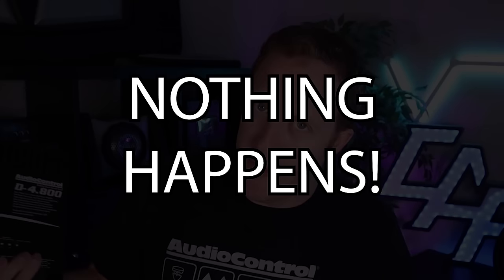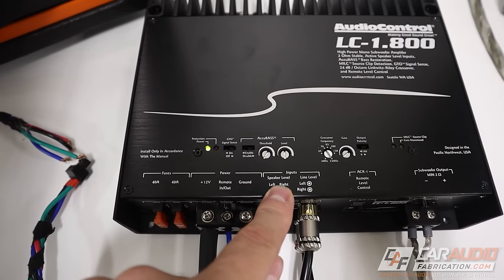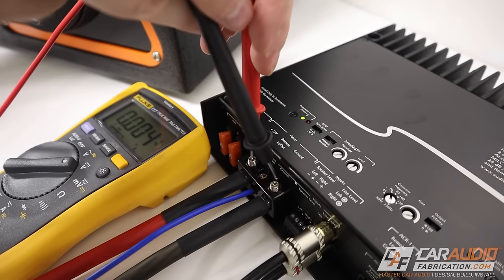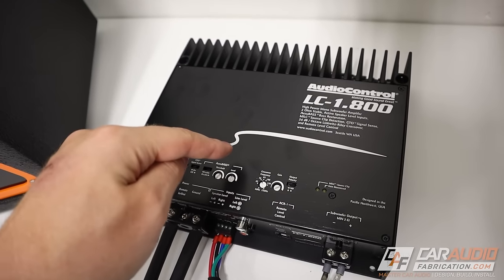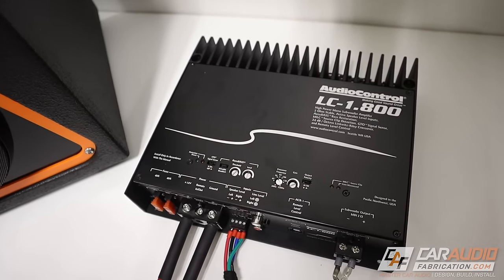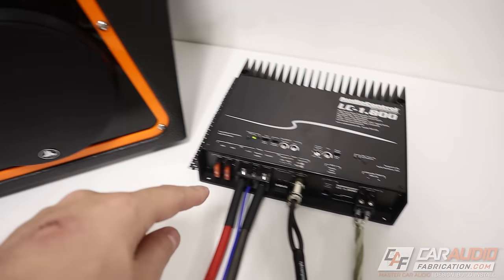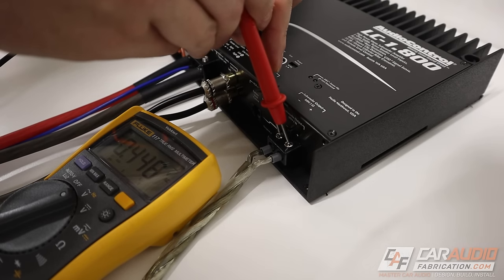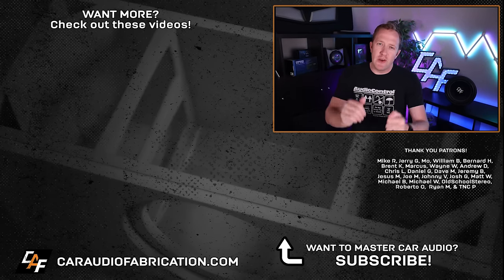No sound? No power? Fix your amplifier EASILY with THESE EASY TESTS!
When your aftermarket car audio amplifier isn't playing sound or fails to power up the fix is usually pretty simple. In this video we cover how to use a DMM or digital multi meter to simply check the power and ground, remote turn on, and other signal sources on an amplifier to diagnose a problem for why it is not creating sound, bass, or turning on.

Learn more about AudioControl and their world-class amplifiers, thank you to them for being a monthly channel sponsor!

🔨 Recommended DMM’s:
✔️ Budget Version
✔️ Professional Version